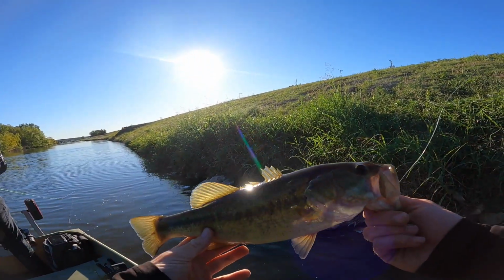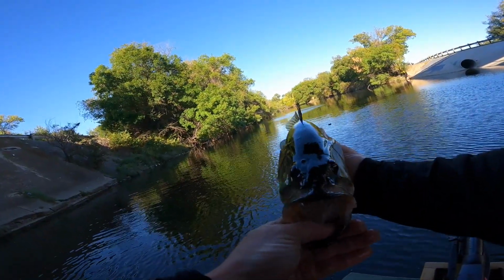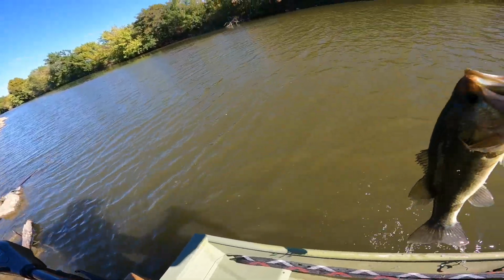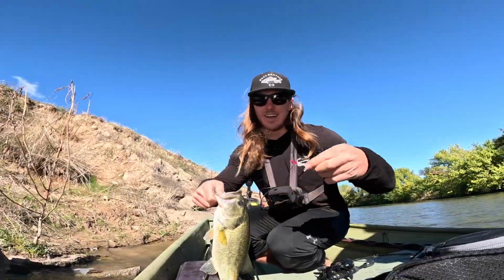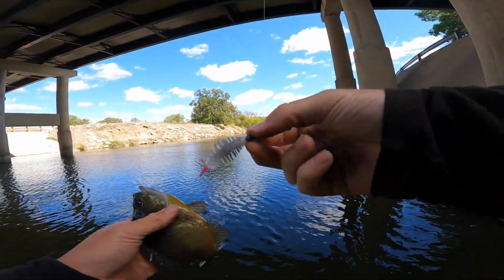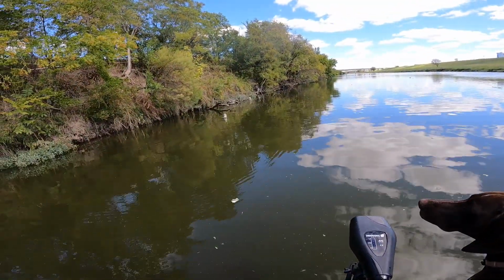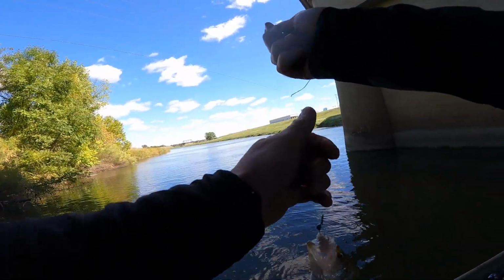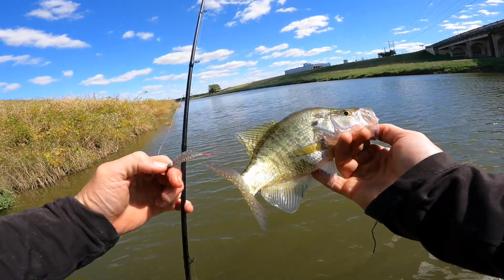These POWER FINESSE Baits Will Get You Bit ALL DAY LONG |Fort Worth BFS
No surprise, we covered a TON of water to get all these fish in the boat. Try these out this fall if you want to have ALOT of fun on the water! Links to gear are below!

9 Species and BIG BASS Limit

Other WILD Fall Trips:
8 lb bass on ultra light crank

25 lb Fall BFS Limit
Hat and Shirt: Check them out on instagram @bassbrother.mx

Bladed Jig:
Currently out of production, HHCustoms Bladed Kooshballs will be back soon!